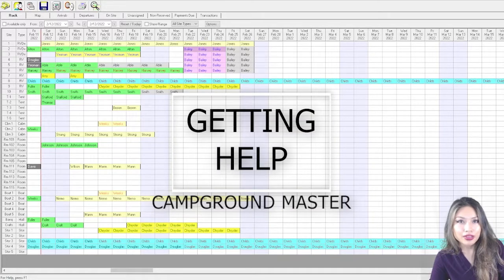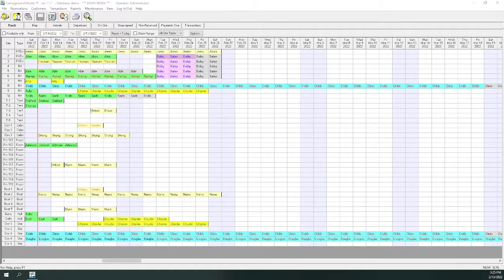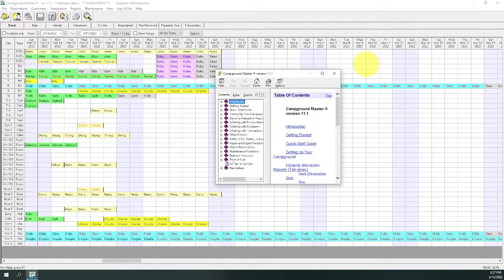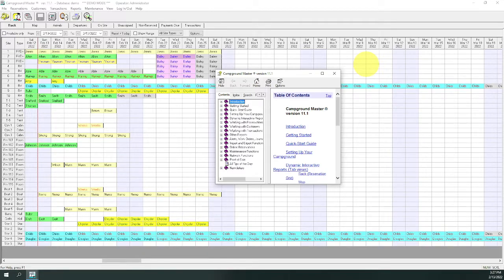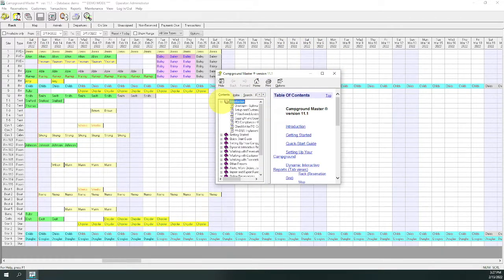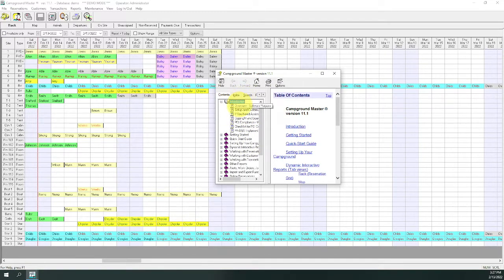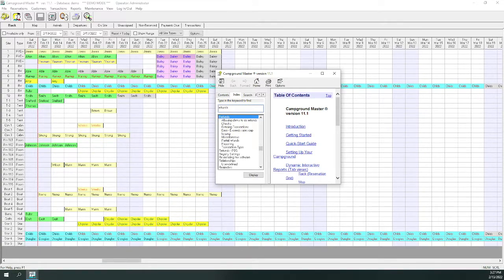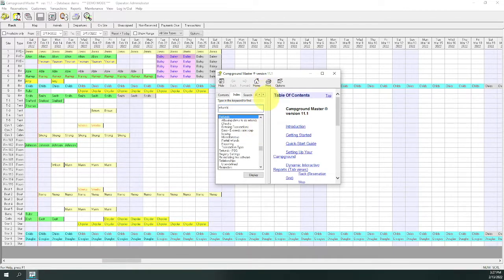Campground Master Tutorial (Part 24) Getting Help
Feel free to download the Campground Master Software Demo and tutorial guide to follow along here:

NEED TO HIRE SOMEONE TO BUILD YOUR WEBSITE?
For all your website making needs, please or email wpgals2[at]gmail[dot]com